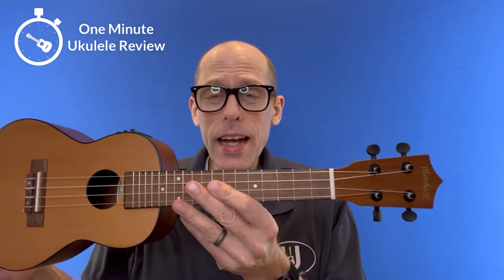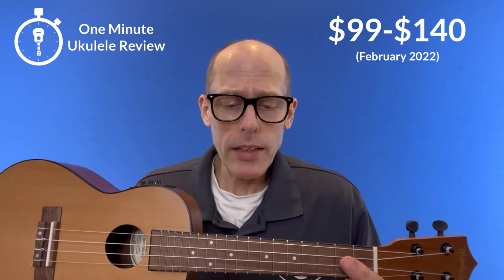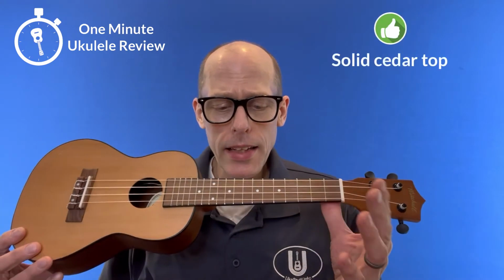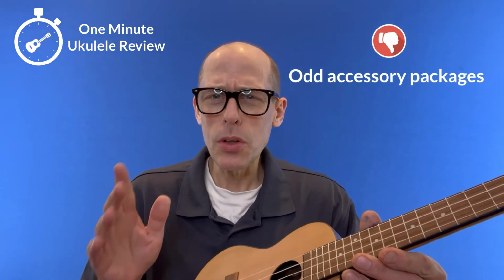One Minute Ukulele Review: Mitchell MU50CE Solid Cedar Top Electroacoustic Concert Ukulele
This edition of the One Minute Ukulele Review looks at the Mitchell MC50CE Solid Cedar Top Electroacoustic Concert Ukulele.

The printed UkeGuide review can be downloaded at ukeguide.info